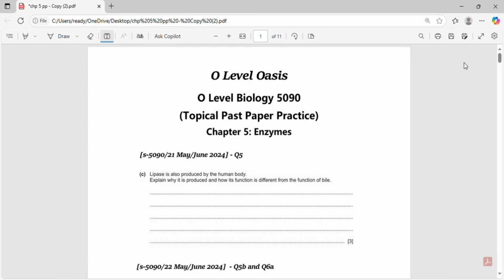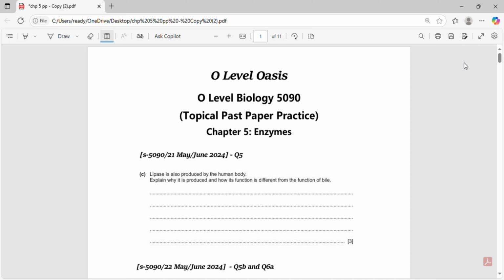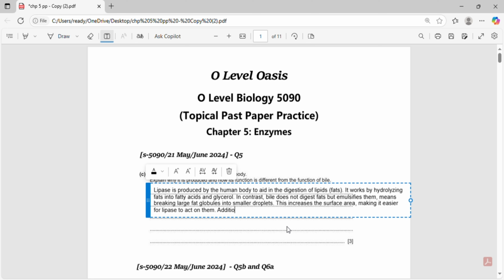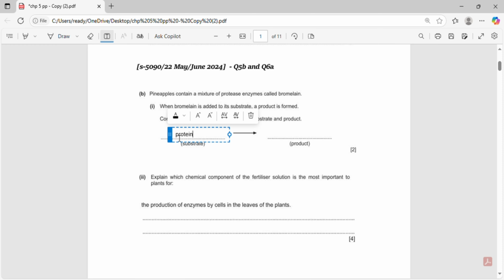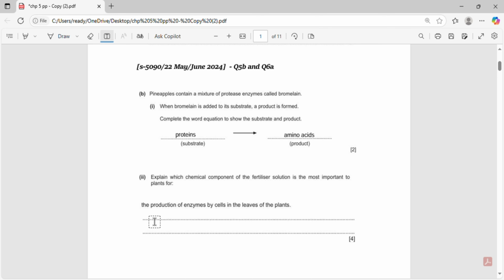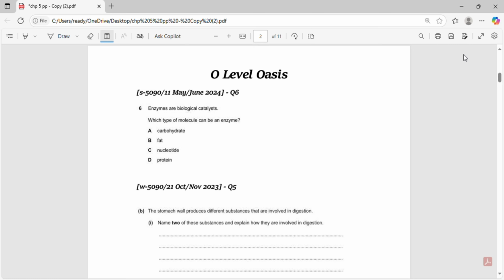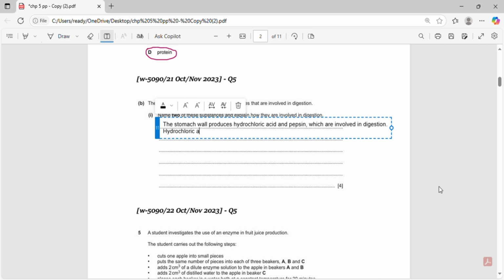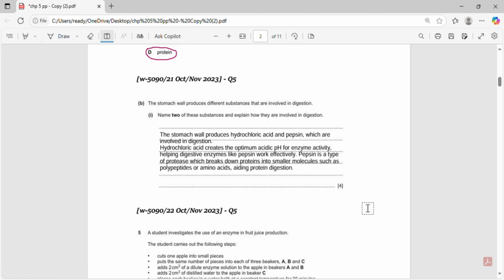Topical Past papers practice | Enzymes | Chapter 5 (Part 1)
Practice past papers on the chapter of Enzymes, focusing on the most recent years. This will help you master the techniques, develop critical thinking skills, and apply your knowledge in line with the CAIE exam marking scheme requirements.